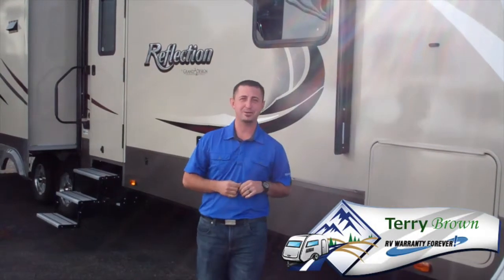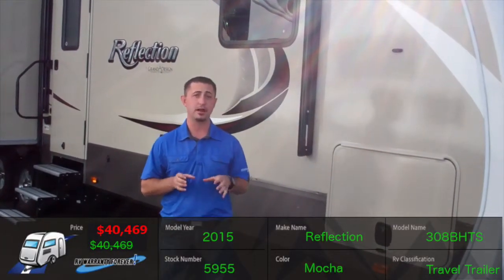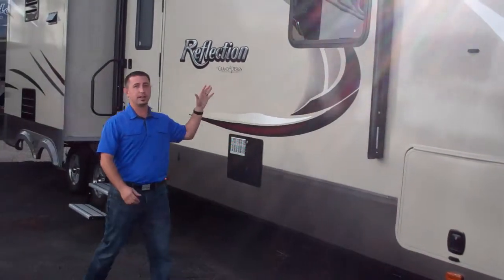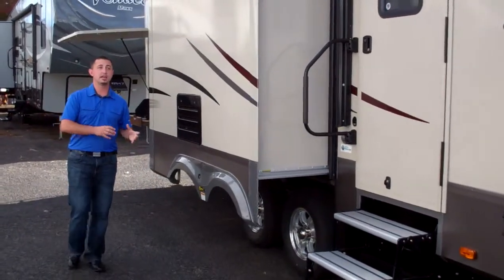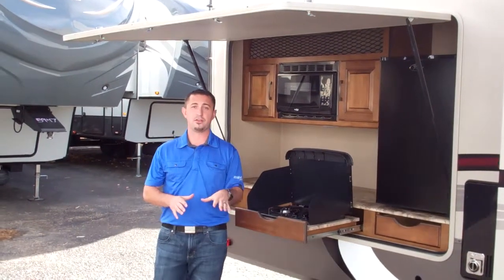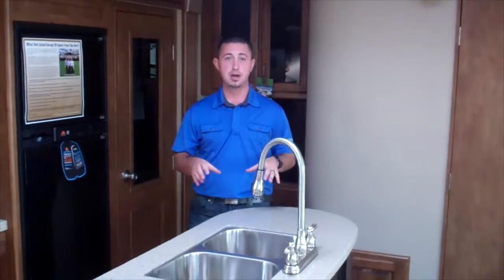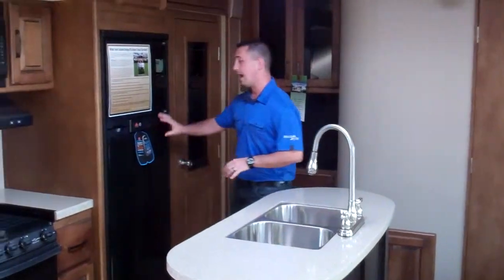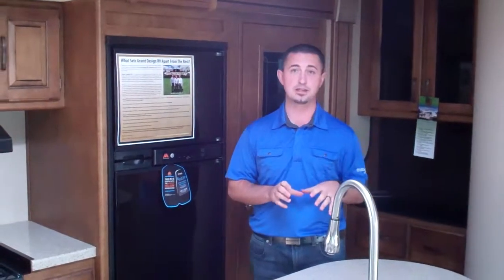2015 Reflection 308BHTS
Reflection Fifth Wheel: A Celebration of Luxury, Value and Towability Our new Reflection Fifth Wheel is the start of something big. really big! We cut no corners to combine high-end style, convenience, towability and legendary Grand Design RV quality into one amazingly affordable package. This kind of no-compromise high-style, quality and luxurious ammenities is usually found only in higher priced fifth wheels. This all translates into an incredibely affordable, easy-to-tow package for you!

Our new Reflection Travel Trailer RV is super light on mass, but super heavy on amenities! We engineered the same uncompromised high-end style, convenience, tow ability and legendary Grand Design RV quality into a super lightweight package that is easily towed by a half-ton truck!

The Reflection 308BHTS travel trailer by Grand Design Rv is what everyone hasn't done yet. This 308BHTS Travel trailer has a full out side kitchen equipped with a microwave, fridge, stove and a hook up for and exterior BBQ grille! The three slide outs give it o much room for the whole family and more. The Reflection 308BHTS traveltrailer has a residential full size pantry with adjustable shelving and a walk around island and FULL LED LIGHTING throughout the interior. he amazing back bunk room is plenty of space for all the kids and friends and dont forget the master bedroom with a residential 60x80 walk around queen size bed and jack and jill style bathroom with a roomy radius corner glass shower. this is a must see in person!

Come visit us at Sprad's RV located 10,000 South Virginia, Reno, Nevada 89511.